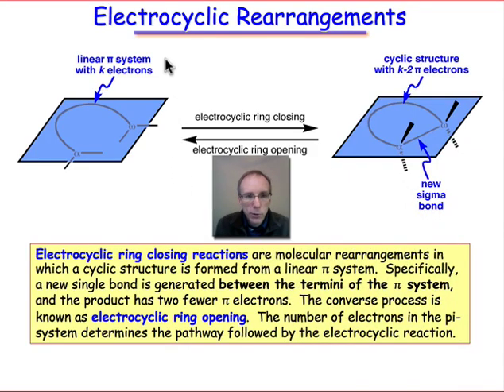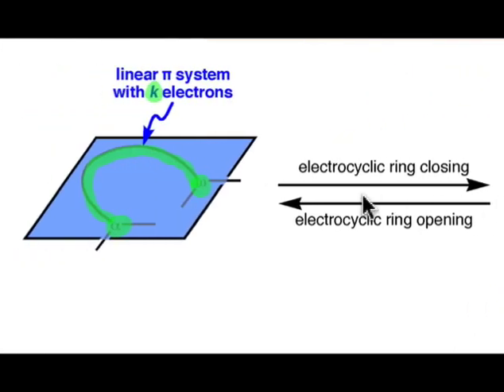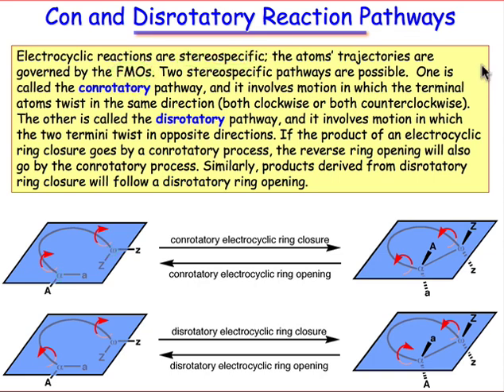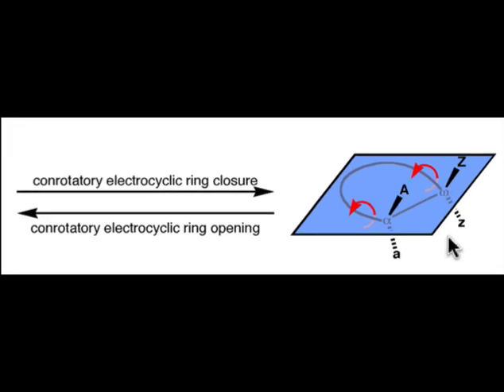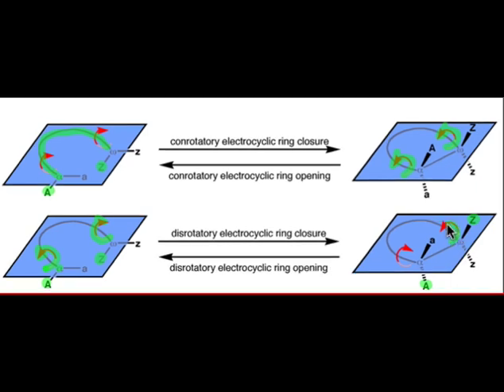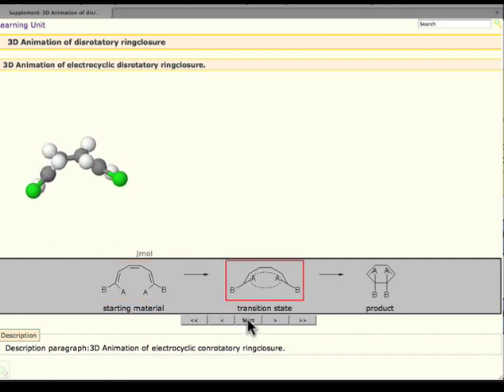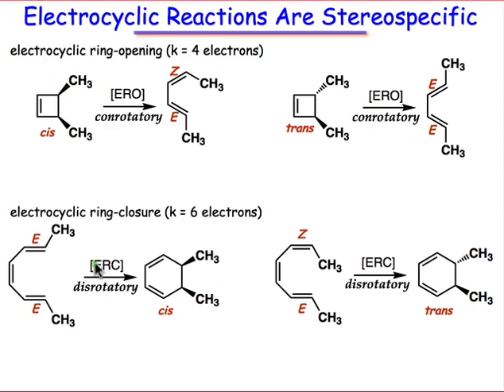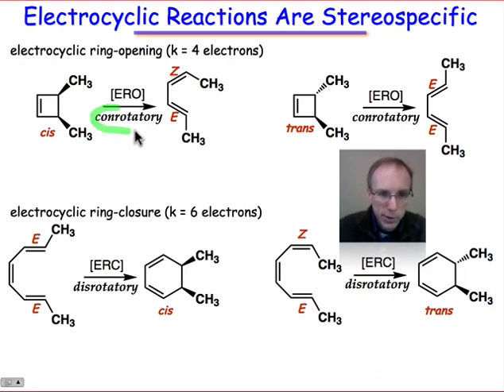Electrocyclic Reactions are Stereospecific (8.2)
Electrocyclic ring opening and ring closing reactions are stereospecific processes that follow con or disrotatory pathways.